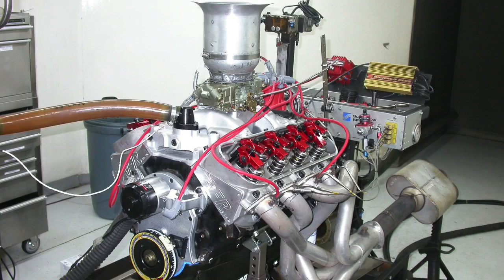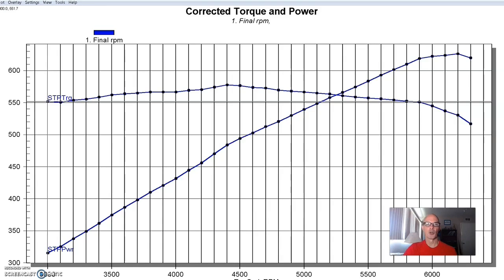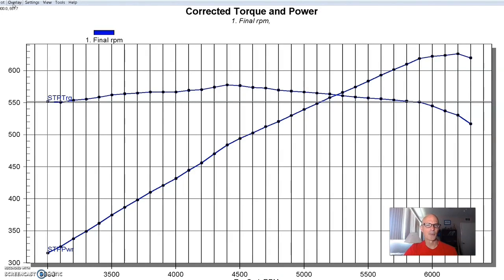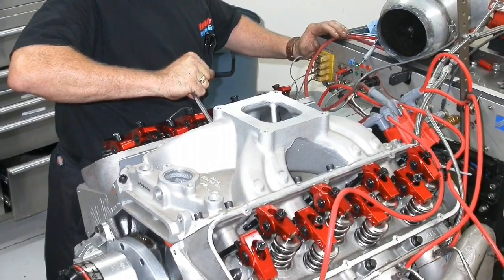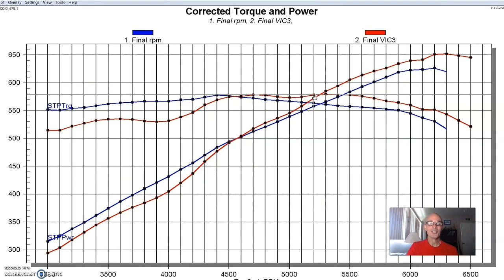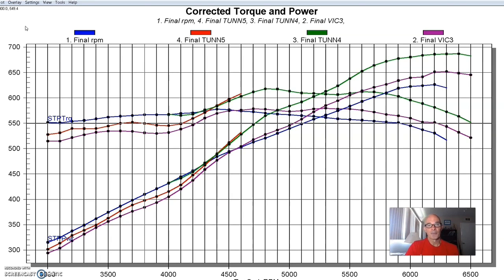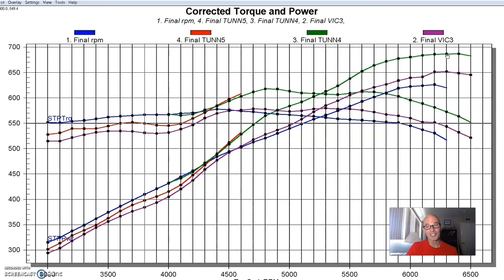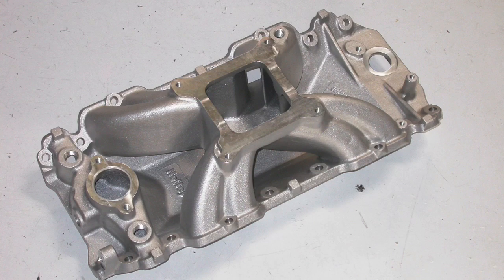BBC-TUNNEL RAM vs THE WORLD! -PLUS BOOST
FULL RESULTS. TUNNEL RAM vs DUAL PLAN vs SINGLE PLANE-496! WHAT MAKES MORE POWER, SINGLE PLANE, DUAL PLANE OR TUNNEL RAM INTAKE ON A HOT 496 BBC?  CHECK OUT THE PEAK HP & TORQUE AND WHERE EACH INTAKE WORKS BEST. AFTER THE INTAKE TEST, I ADDED A VORTECH SUPERCHARGER TO THE MIX! HOW MUCH POWER DID THIS LOW-COMPRESSION 496 MAKE WITH JUST 7 PSI OF BOOST?